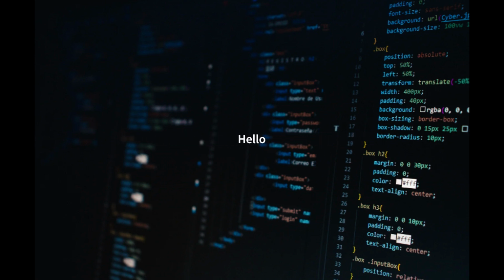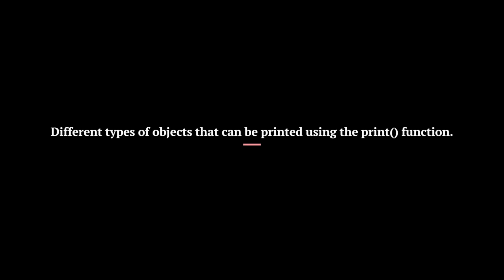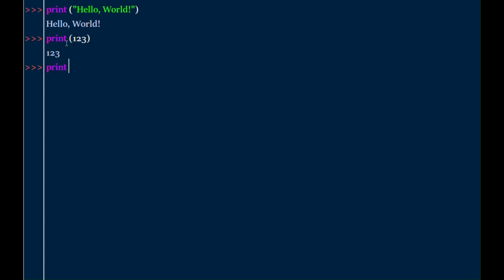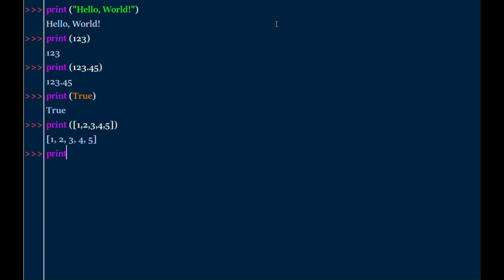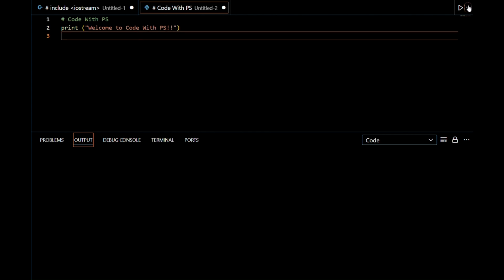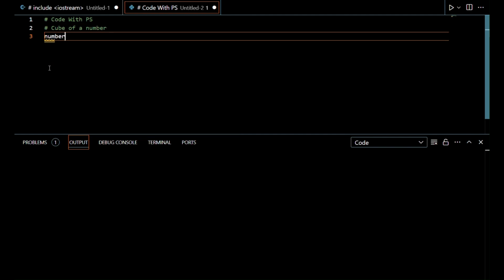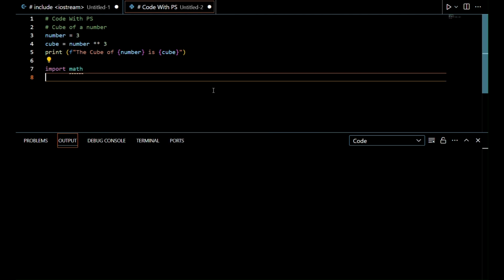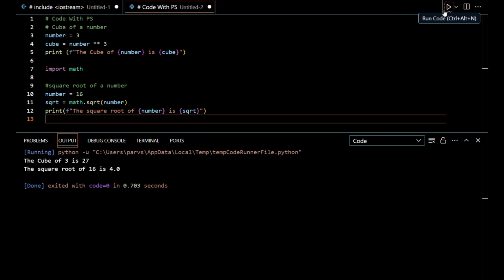Print Function in Python | Python's Basic Tutorials For Beginners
Welcome to 'Code With PS'! In this video, we explore the print() function in Python, a fundamental tool that every programmer uses in their first code. We'll start with an introduction to the print() function, followed by examples of various objects you can print, including strings, numbers, lists, and dictionaries.

Then, we'll demonstrate some simple functions to help you understand how to use print() effectively. Finally, we'll solve some practical questions like printing the cube and the square root of a number.

Whether you're a complete beginner or looking to refresh your knowledge, this video is perfect for you.

Happy Coding!